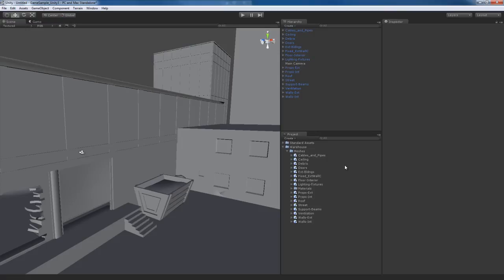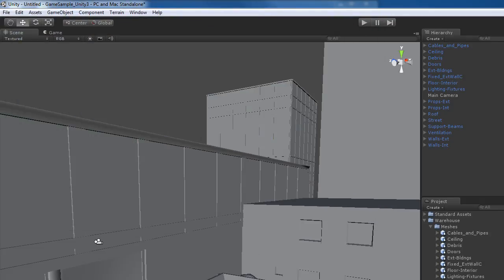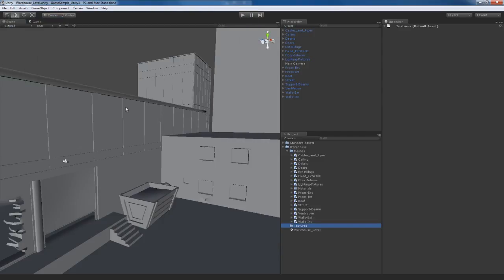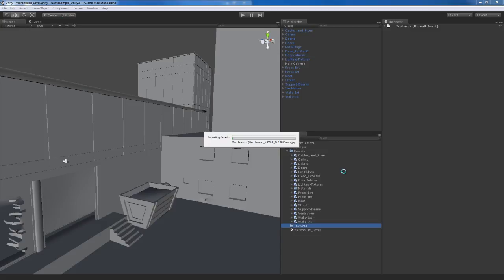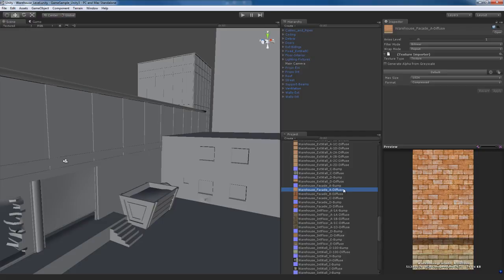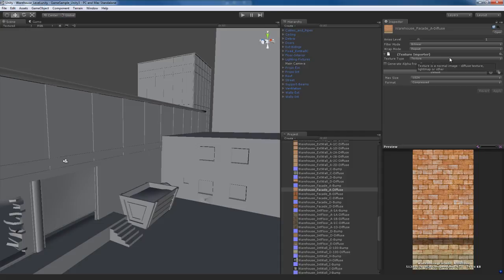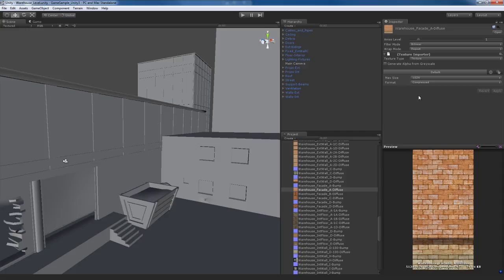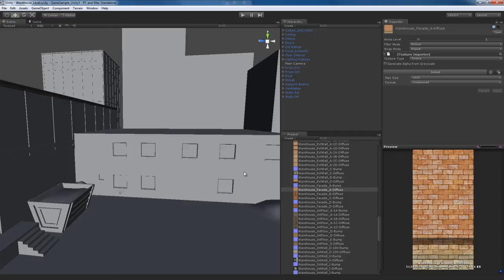05 Importing Textures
Textures are needed for our materials and surfaces to look right, so in this video I'll show you how to import textures.